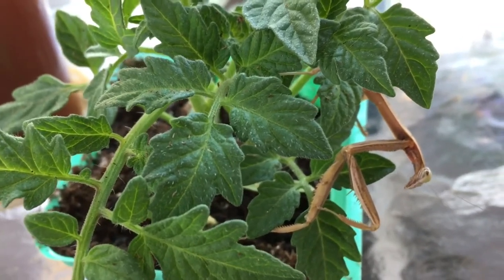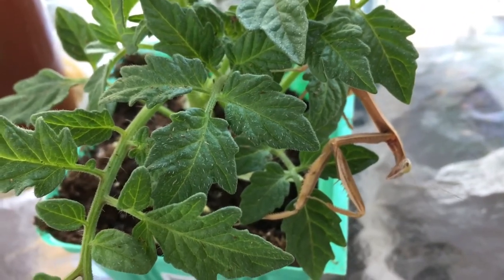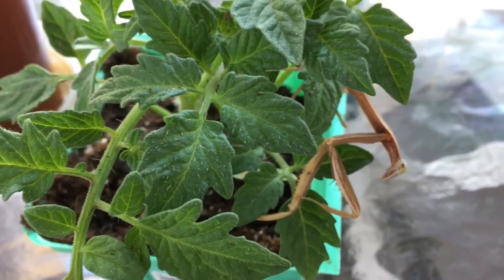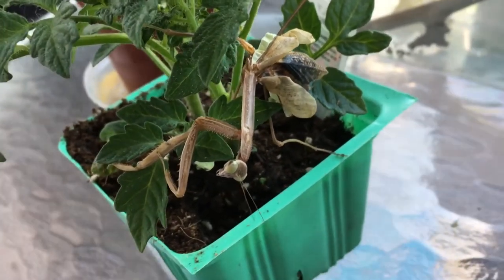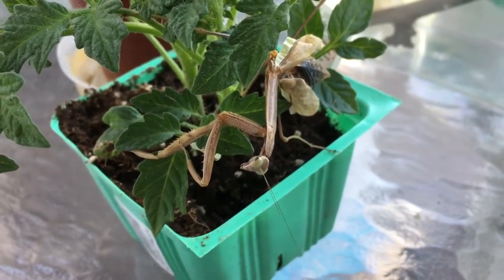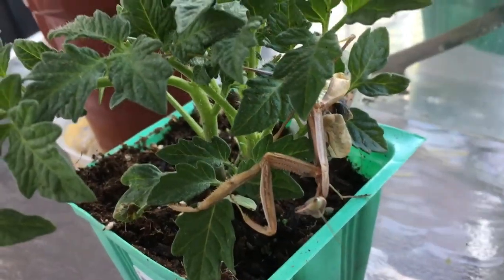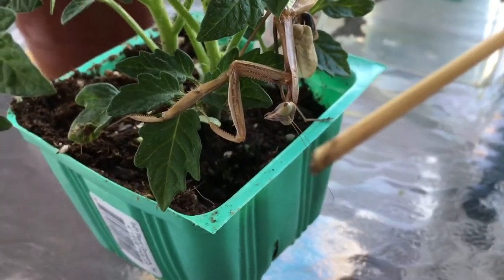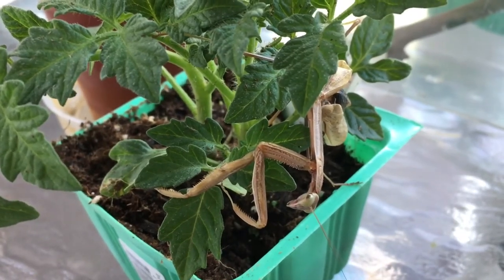Mantis Care #13 - Adult Mantis Mismolt, An Unfortunate Event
Originally, I did not want to film this video; however, I would simply be dodging severe mismolts. Unfortunately, the L7 mantis nymph had a mismolt; she fell during the molting process and I did my best to remedy the situation. Due to this, her wings are wrinkled, her legs are not as strong, and her raptorials have some damage. Once a mantis gets their wings, they have reached adulthood and will no longer molt. I have yet to see her be able to grasp prey. She is a handicapped mantis and will require my aid for survival. I hand fed her a wasp larva with a stick. She was going to carry on the legacy, now I am unsure if she will make it. In the wild, this is fatal and if no progress is made; it may be best to euthanize her. Yes, I am sad but nature is not kind. Mismolts and molting fails are what every mantis owner wishes to avoid; and no matter your experience it is bound to occur.